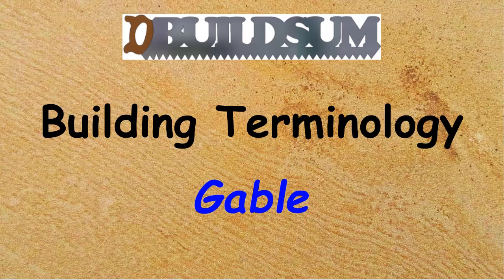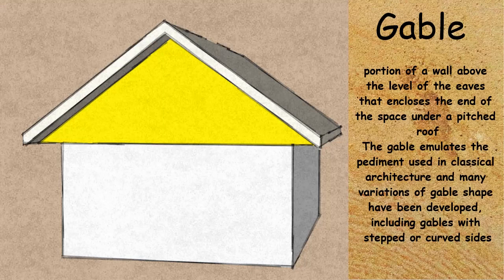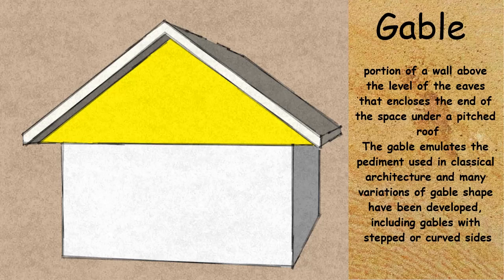Building Terminology - Gable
This time we are looking at the Gable